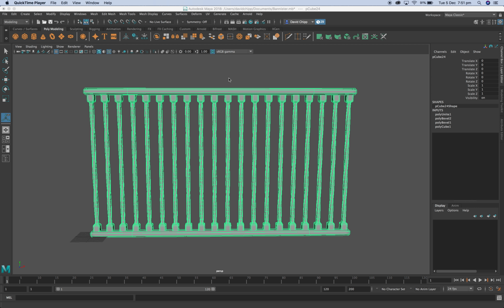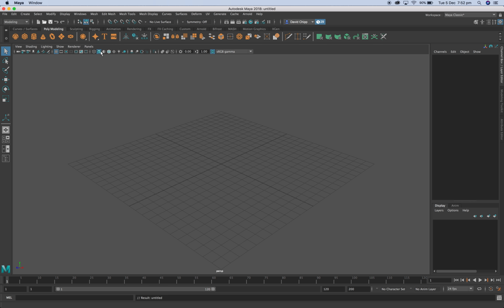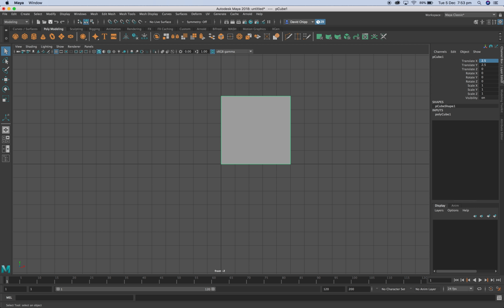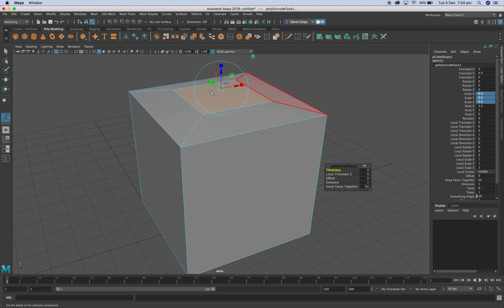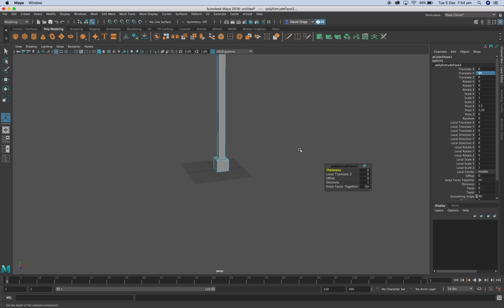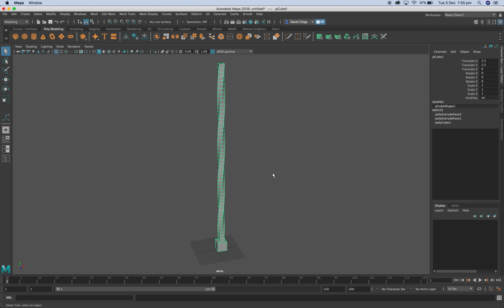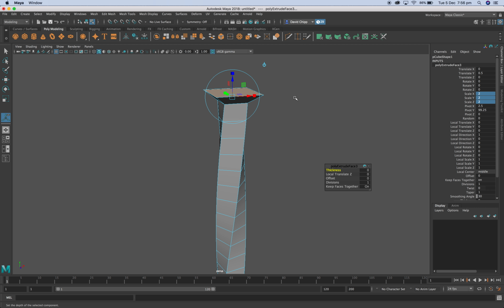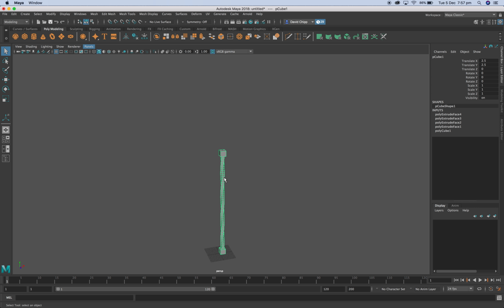Maya 2018 Bannister Tutorial Part 1